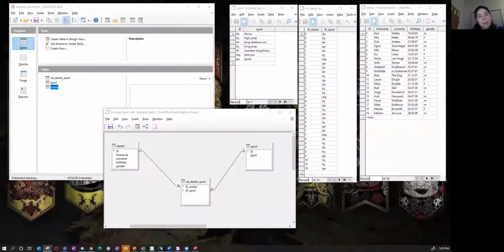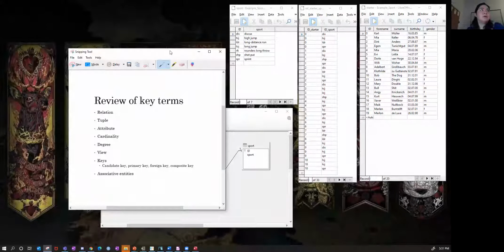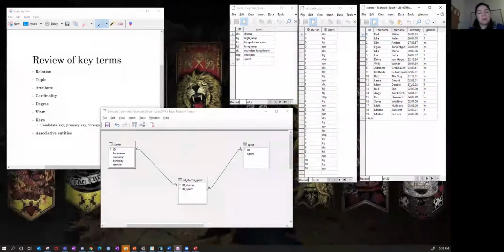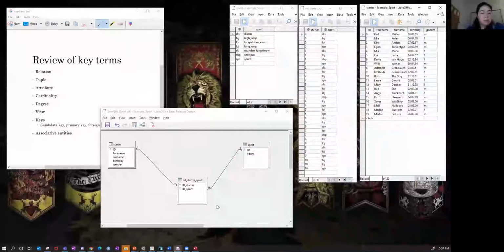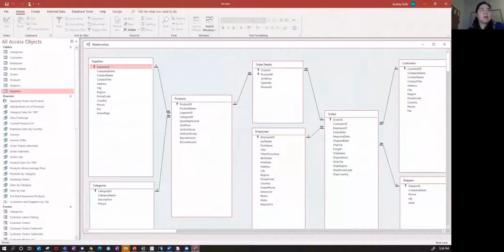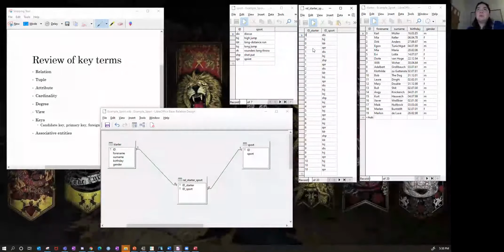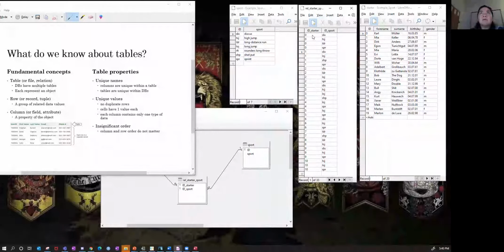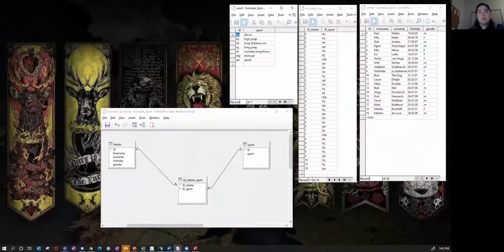W04 02 review of concepts